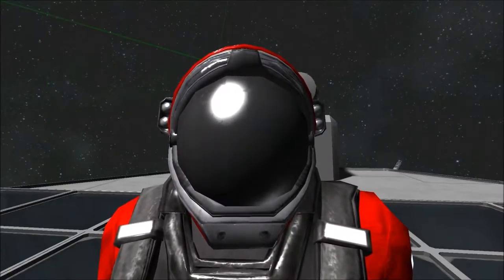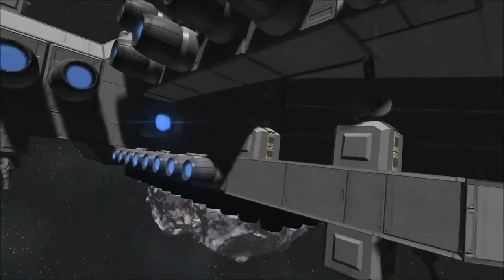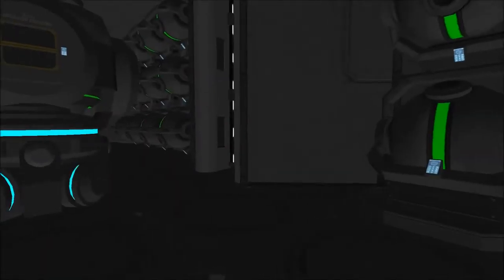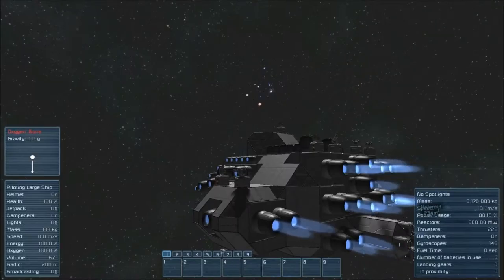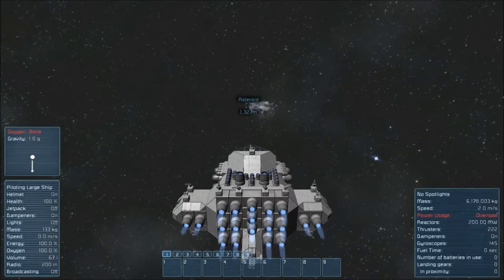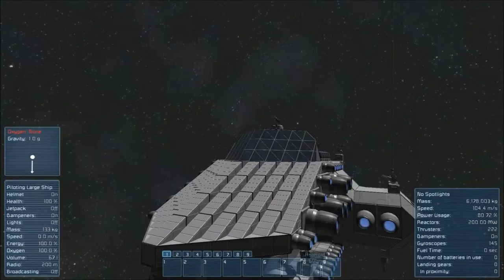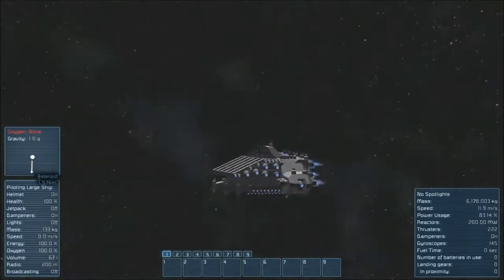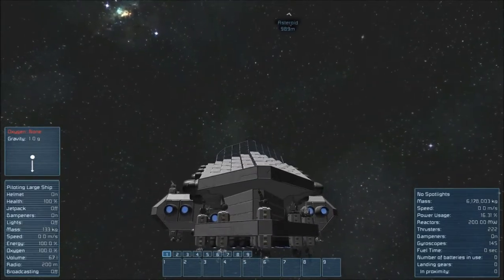Space Engineers: Building a Fleet | Grinder-Class Corvette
Hello folks, it's Joe from JP GamingChannel with a tour around the Grinder-Class Corvette! It will be much appreciated and, with that, I'll see you dudes later. Peace out.